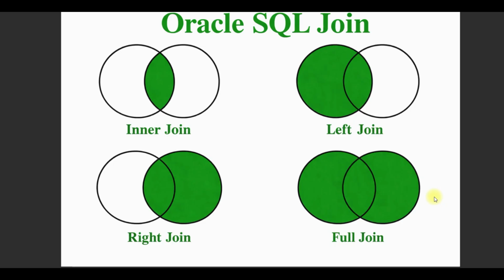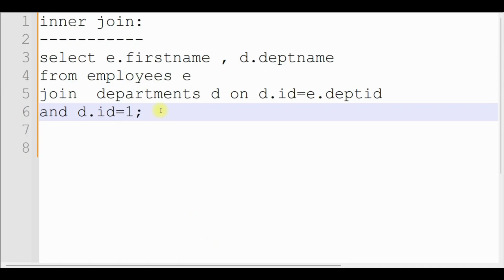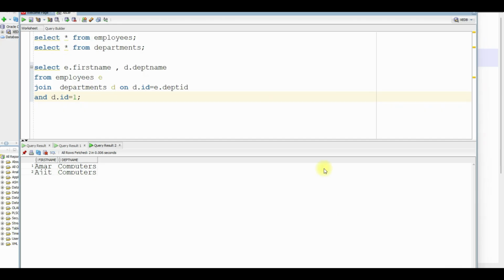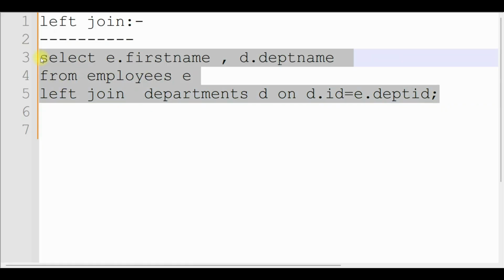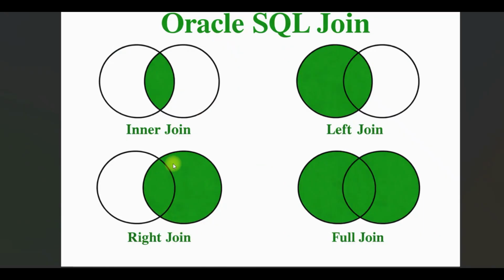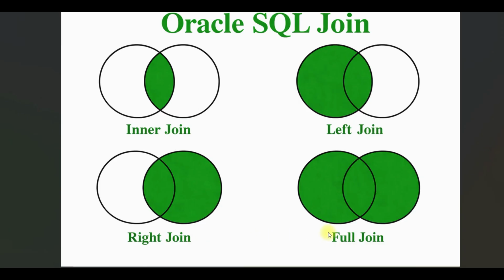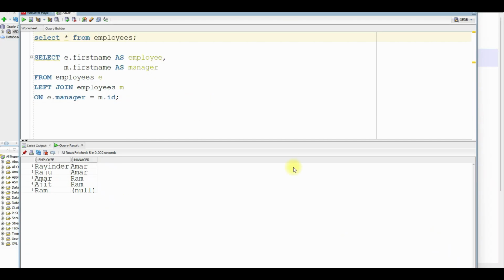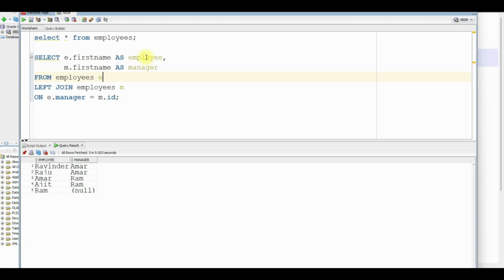SQL Joins in 10 mins with examples.